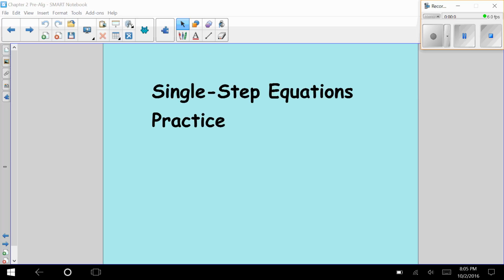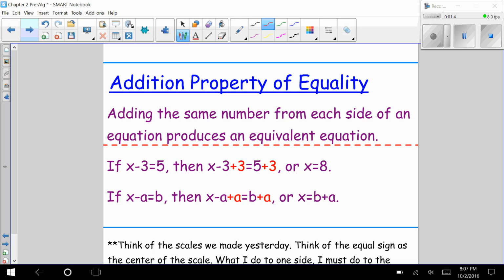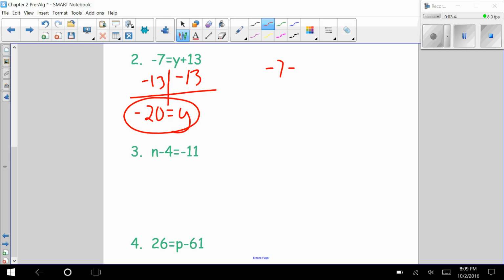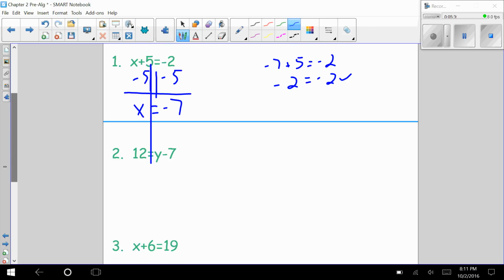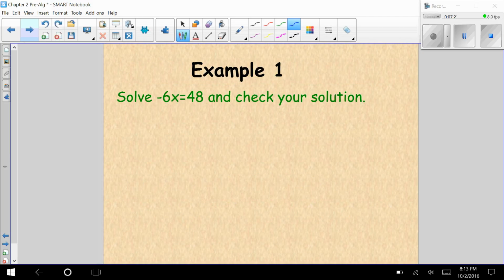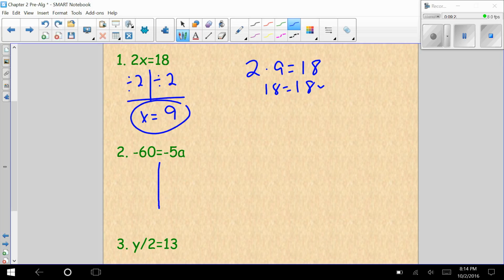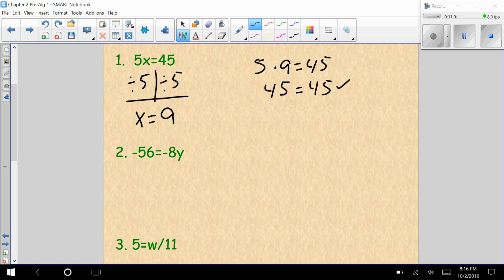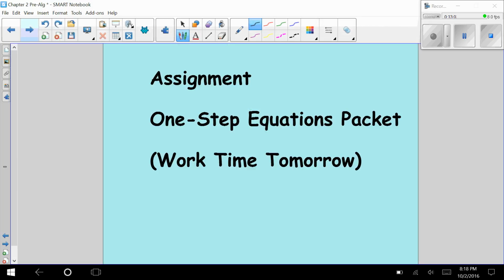PA Ch 2 Intro